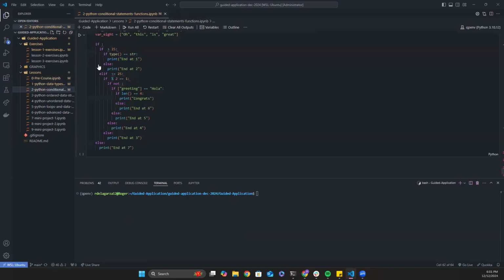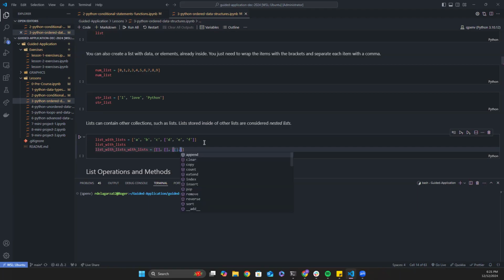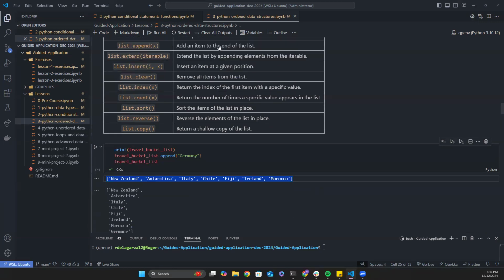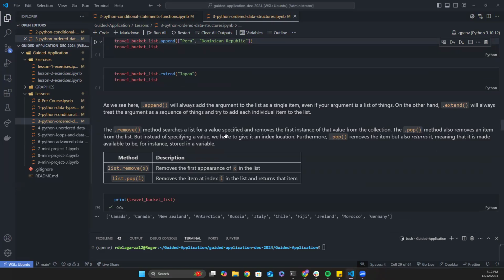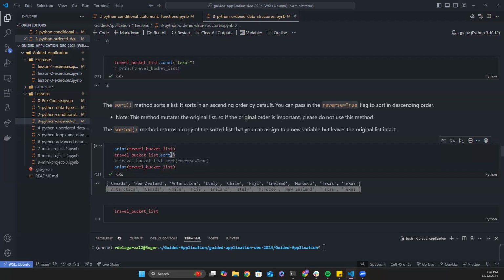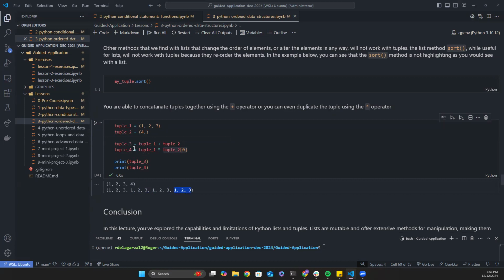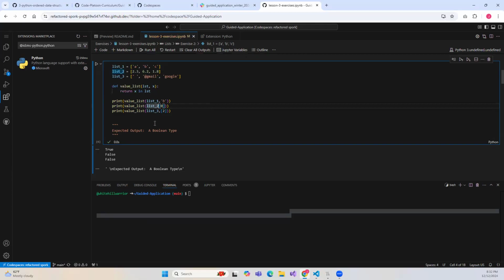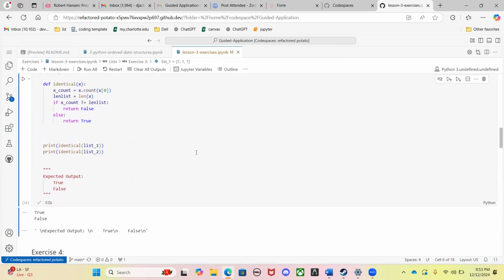Guided Application - Python Ordered Data Structures